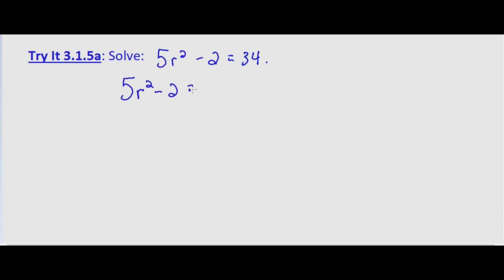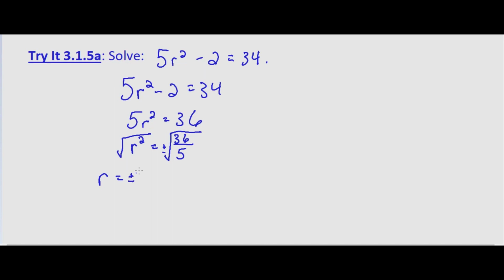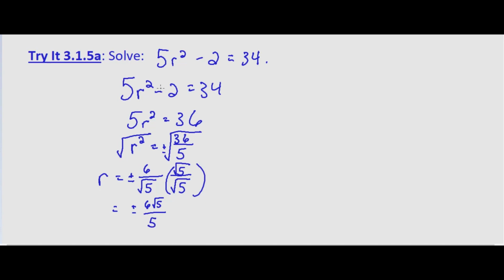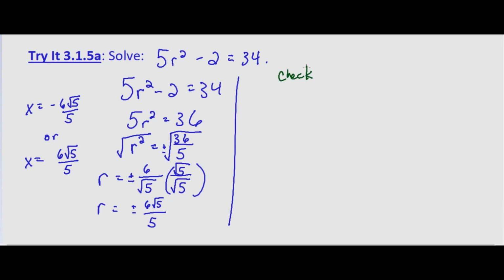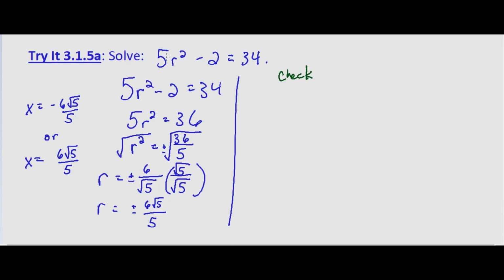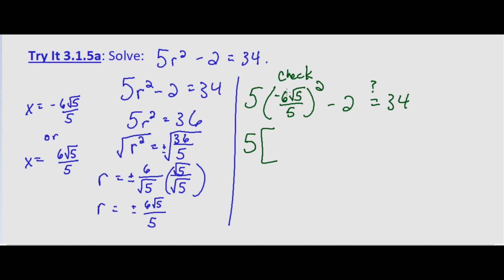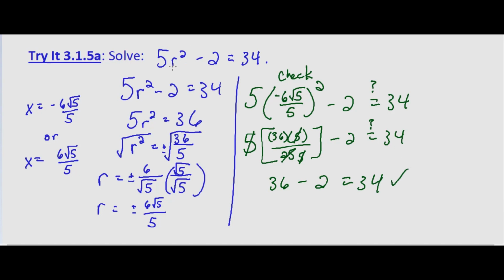Algebra IIB Try It 3 1 5A